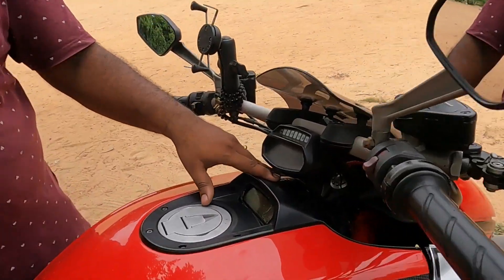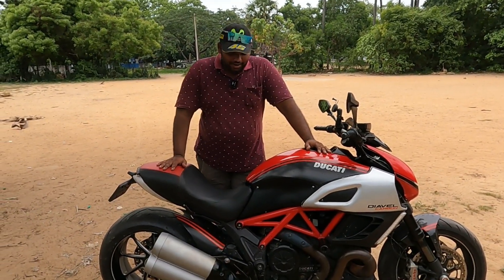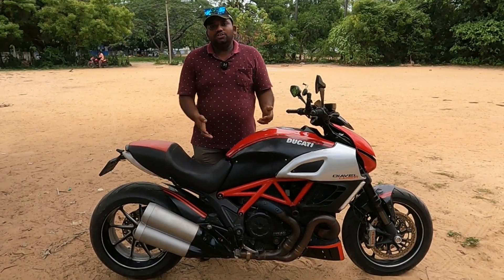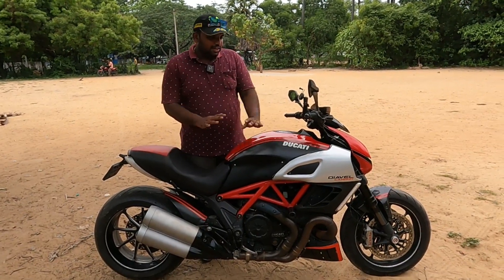DUCATI DIAVEL CARBON OWNERSHIP REVIEW IN TAMIL & SALE AT 6 LAKHS.? | Premium Bike Care | ARK Diaries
SUPERBIKES SALES IN CHENNAI
PREMIUM BIKE CARE
ARK DIARIES

premium bike care map location
Premium bike care
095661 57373